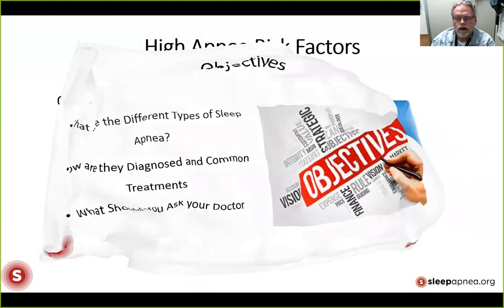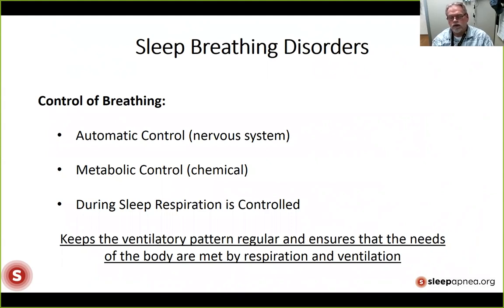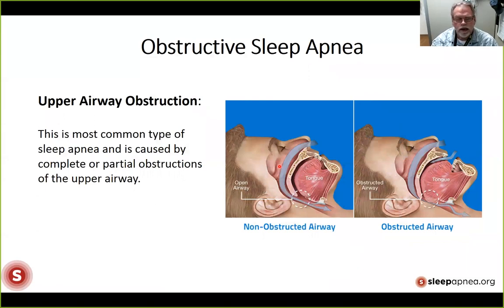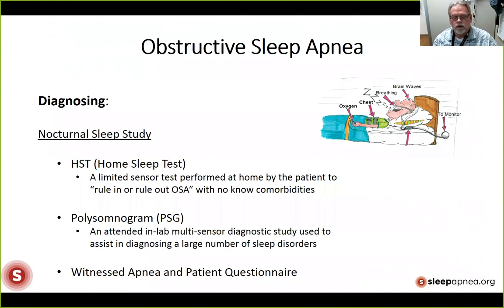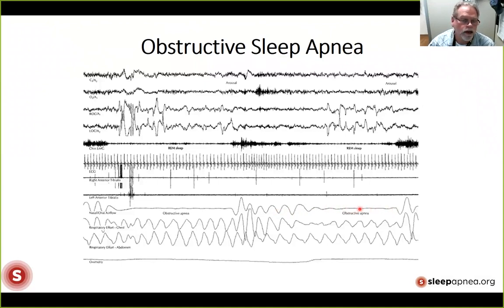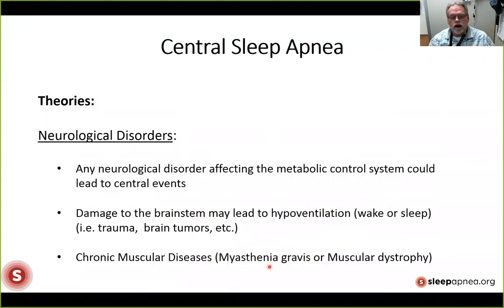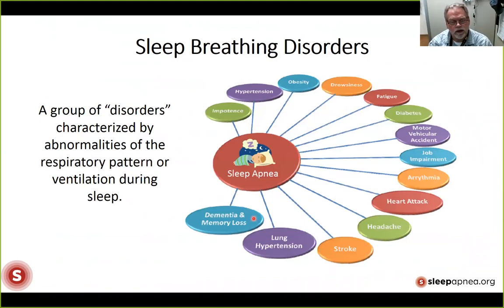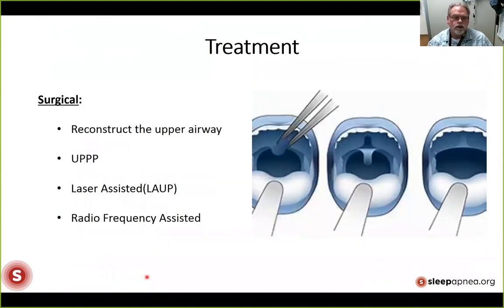Breathing Disorders Overview of the Three Types of Sleep Apnea